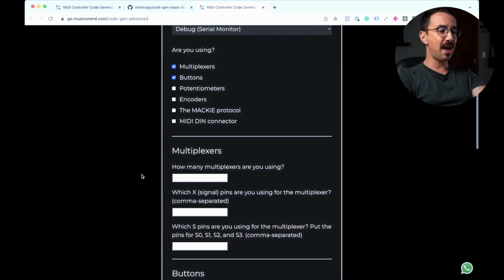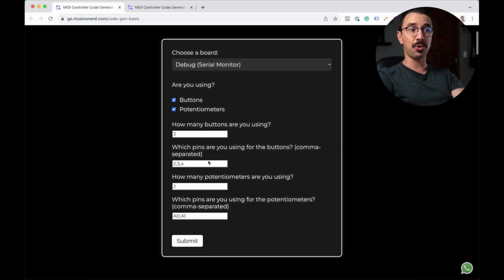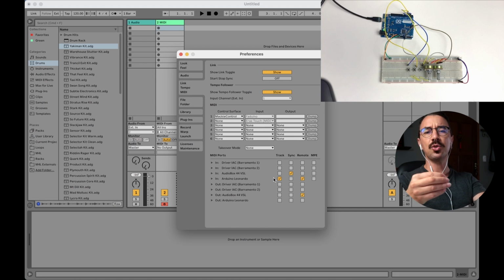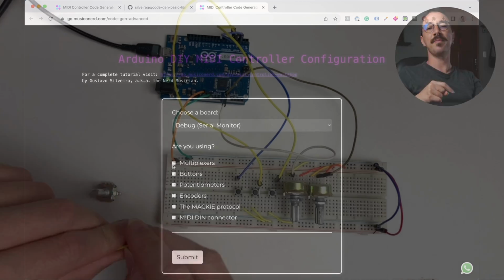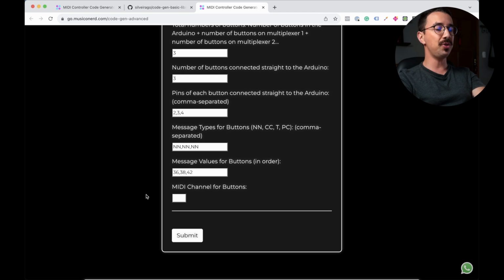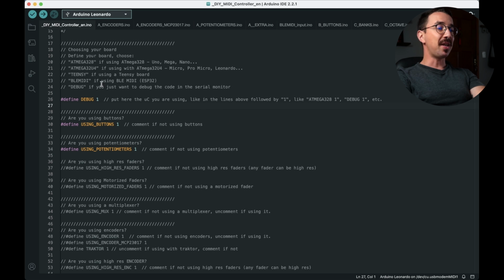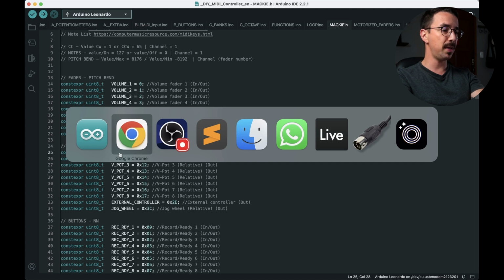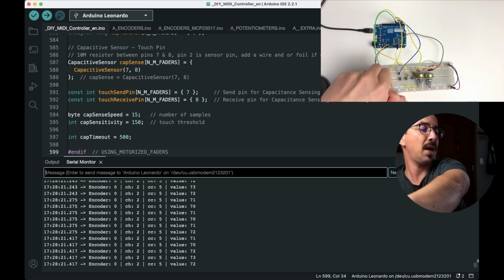I made an ARDUINO MIDI CONTROLLER CODE GENERATOR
In this video, I will introduce you to my latest creation—the Arduino MIDI Controller Code Generator. It's a user-friendly web application designed to effortlessly generate comprehensive Arduino code based on your preferences. All you have to do is respond to a few straightforward questions!

The Code Generator offers two versions to cater to different user needs. The first is the simple version, which is adept at producing code for buttons and potentiometers. Meanwhile, the advanced version extends its capabilities to include buttons, potentiometers, encoders, multiplexers, and promises even more features in the near future.

Now, it's even easier to make your DIY MIDI controllers!

Translated titles:
Hice un GENERADOR DE CÓDIGOS DE CONTROLADOR MIDI ARDUINO

Ich habe einen ARDUINO MIDI CONTROLLER CODE GENERATOR erstellt

J'ai créé un GÉNÉRATEUR DE CODE DE CONTRÔLEUR MIDI ARDUINO

Eu fiz um GERADOR DE CÓDIGO DE CONTROLADOR MIDI ARDUINO

मैंने एक Arduino MIDI कंट्रोलर कोड जेनरेटर बन

我做了一个 ARDUINO MIDI 控制器代码生成器